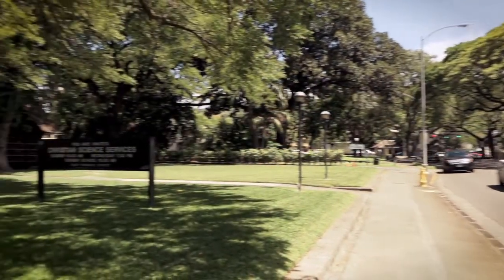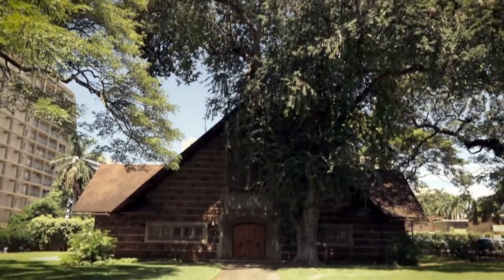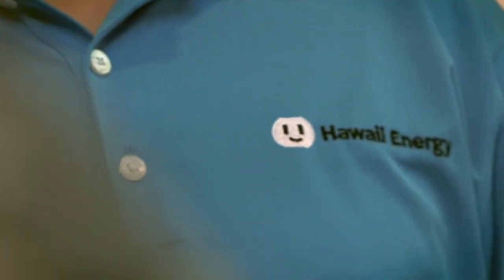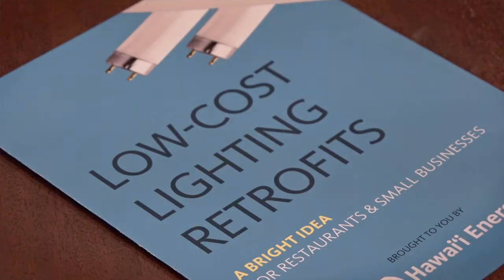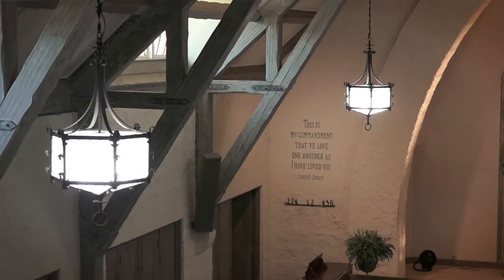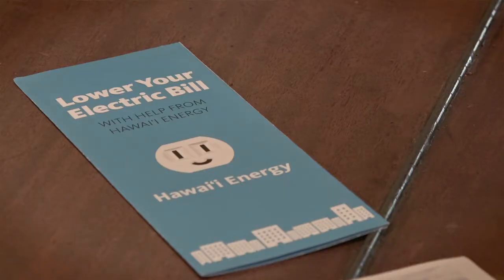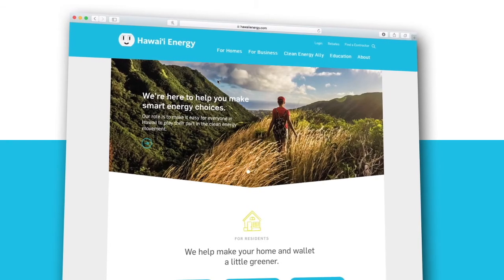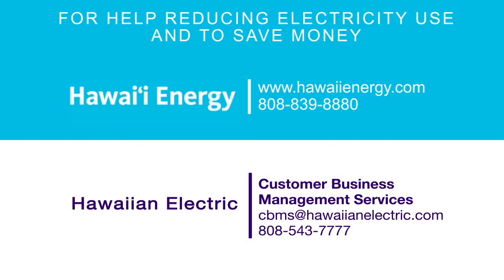Christian Science Church Lighting Retrofit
Learn how Hawaiian Electric and Hawaii Energy helped the Christian Science Church on Punahou Street to reduce its energy use and lower their electric bill.